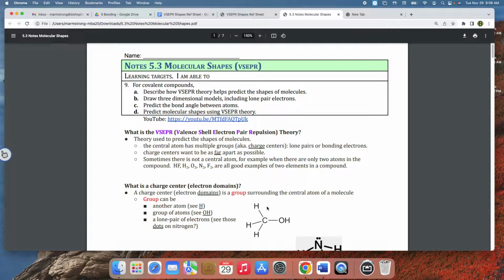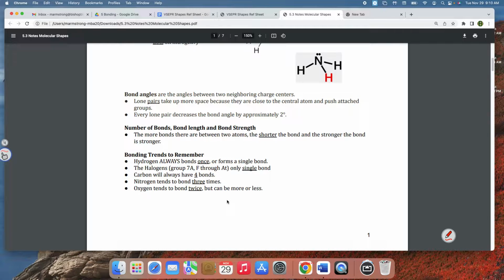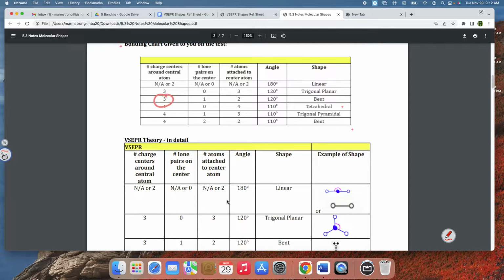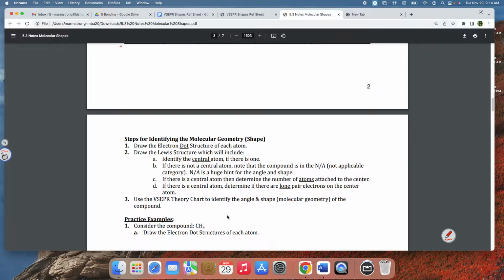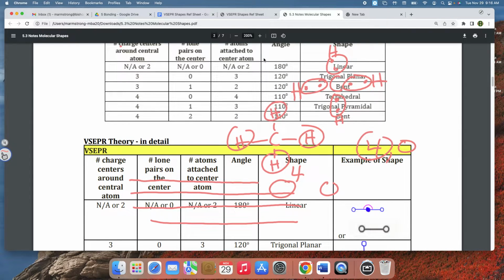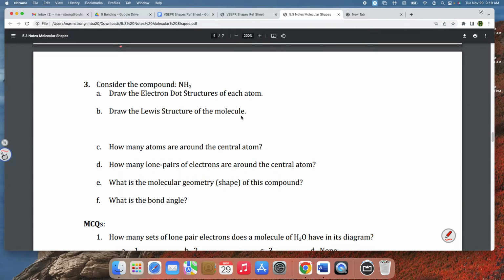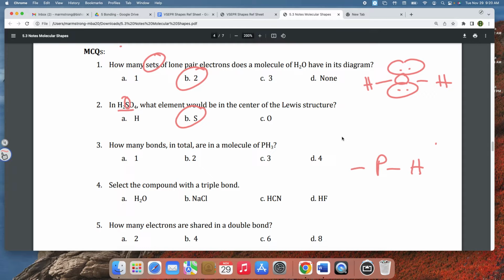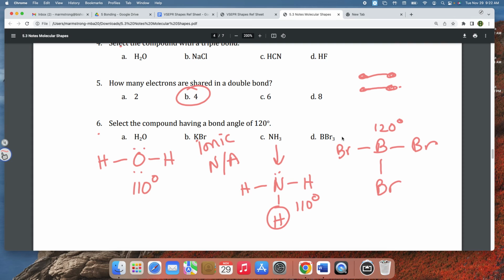4.3 VSEPR Notes